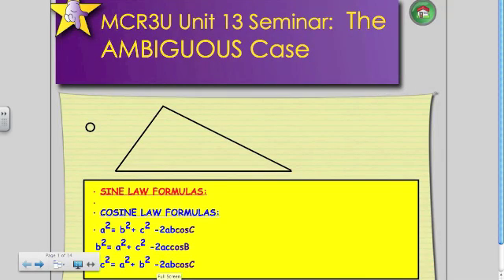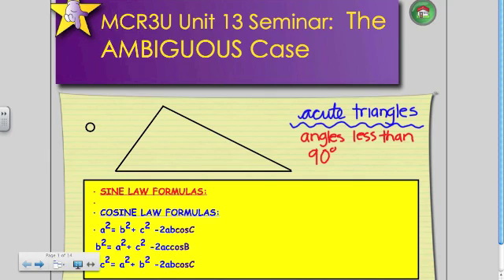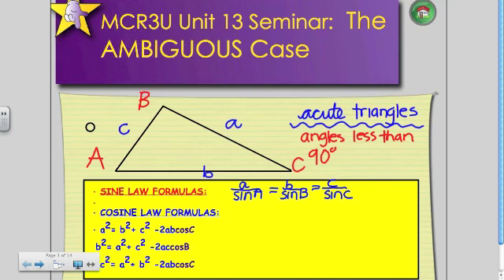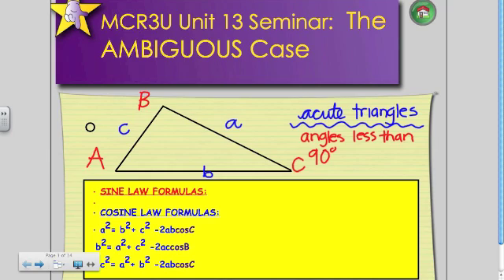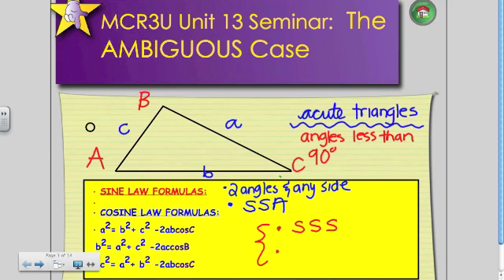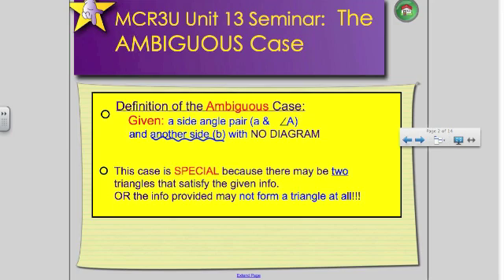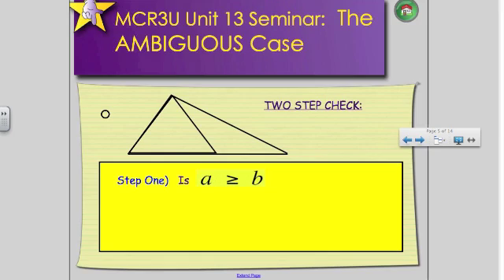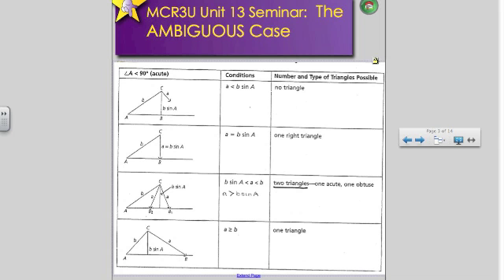MCR3U Unit 13 Seminar Part I - The Ambiguous Case